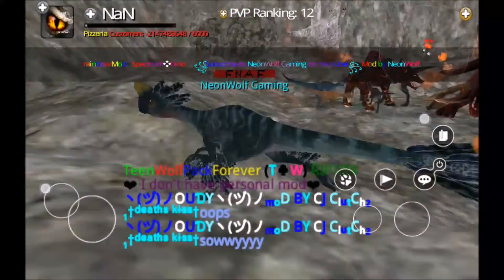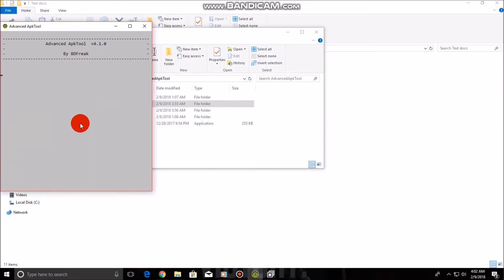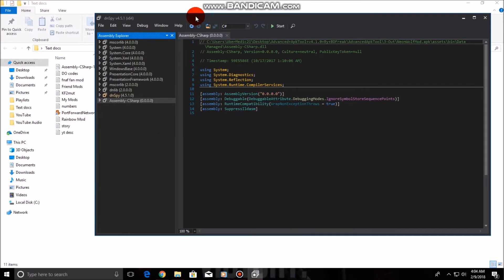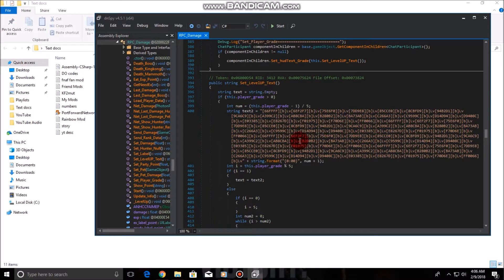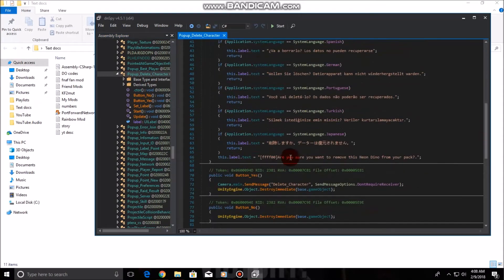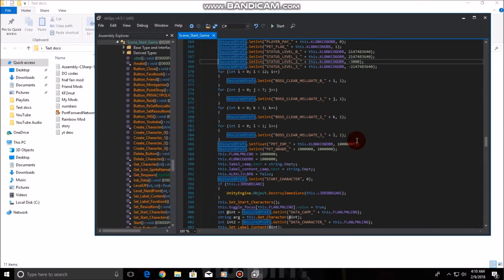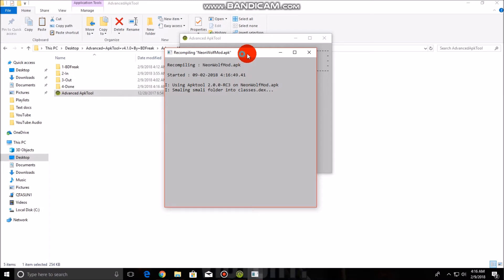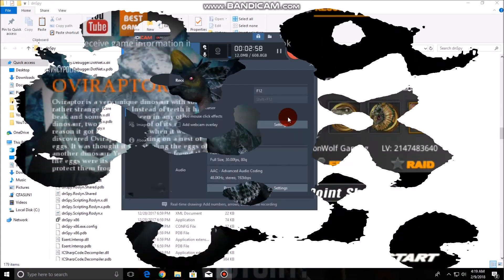Dinos Online (how to make a mod)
Downloads

Dnspy
Download the file named "dnspy.zip" only.  You don't need the other files

Advance apk tool

Here are the sites I use for my colors and symbols